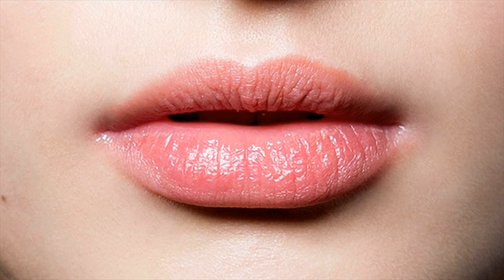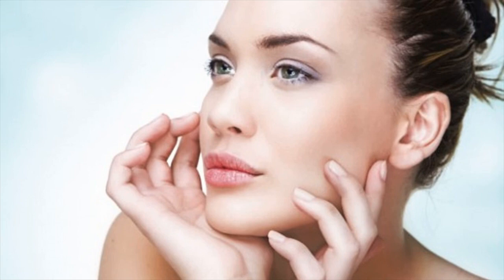Top Remedies To Treat Dry And Chapped Lips- Natural Remedies- Steps To Use